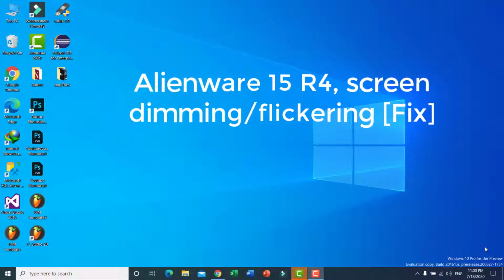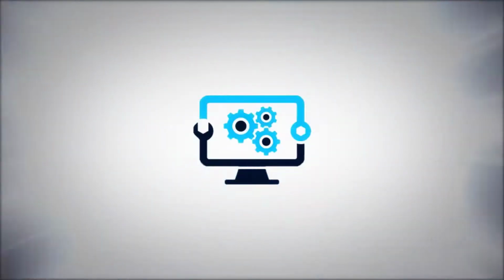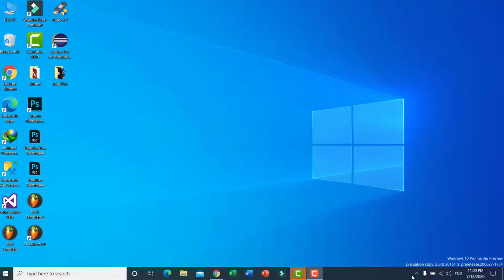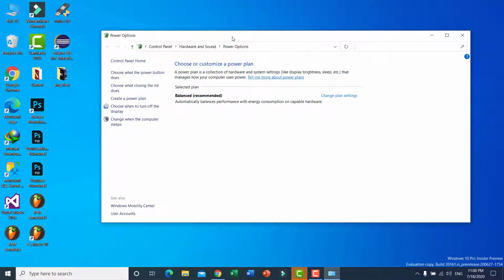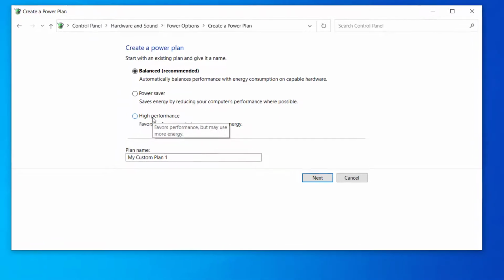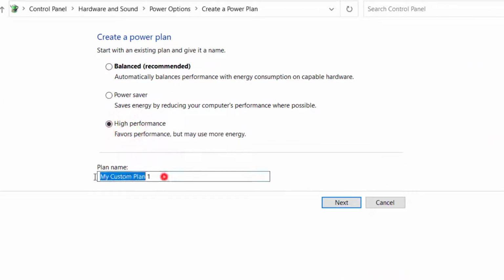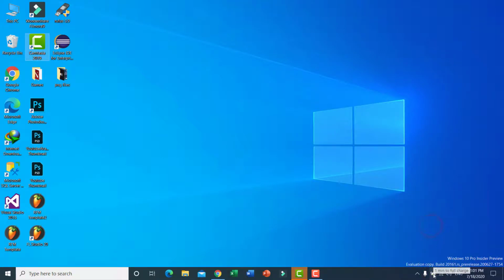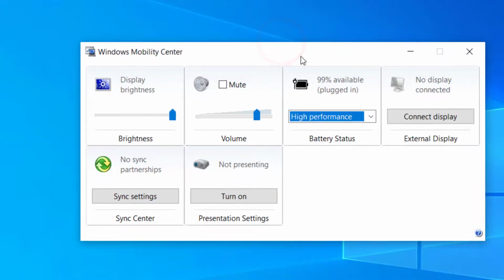Solved: Alienware 15 R4, screen dimming/flickering [Fix]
Thank you for respecting the terms of this license! Solved: Alienware 15 R4, screen dimming/flickering

if you encounter this issue meanwhile you are on battery you must go to the power plan setup and at the bottom, after the display option ( brightness, dim brightness ecc...) you will need to change the intel power saving option, this will solve the issue completely.

tested and worked.